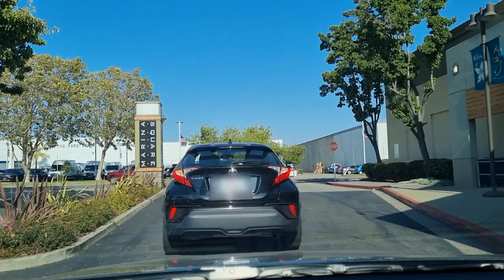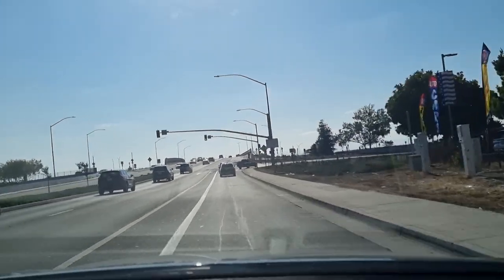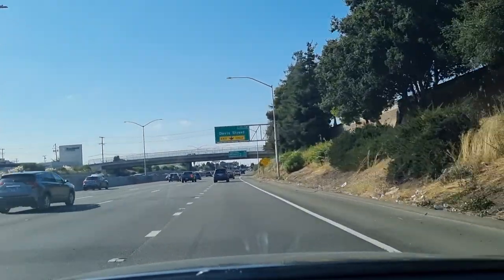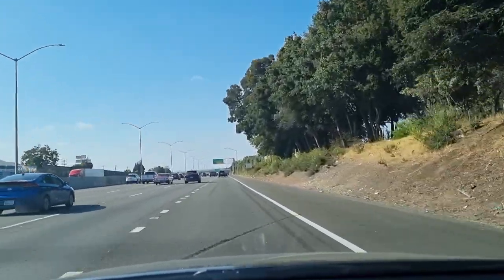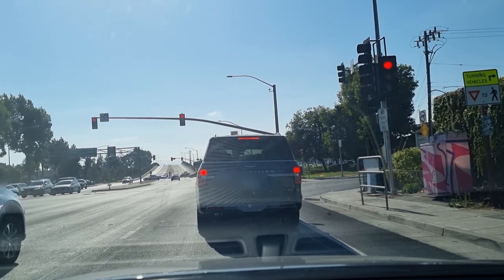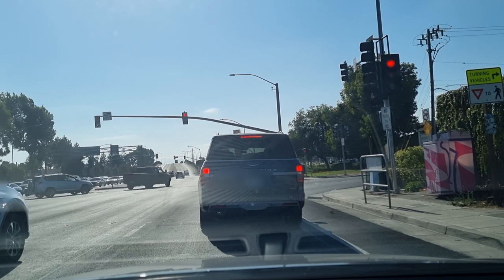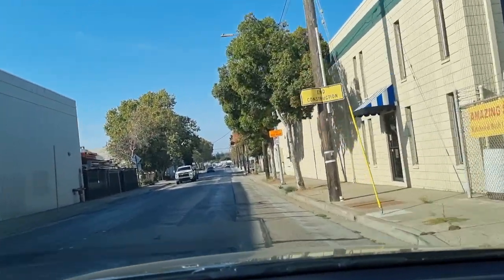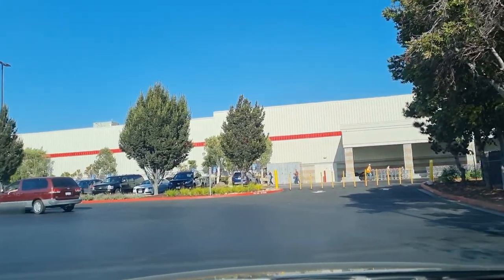Driving Around California - San Leandro - Part 1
Since we are always looking for places to visit here in California, I decided to post videos of the times I am driving. This will be a long series as there are a lot of places to see in this state. Perhaps, I will. venture to nearby states like Nevada and Washington. I also plan to visit my relatives in the East Coast soon. The USA is a good place to do long drives!